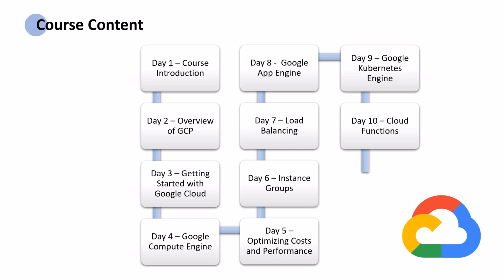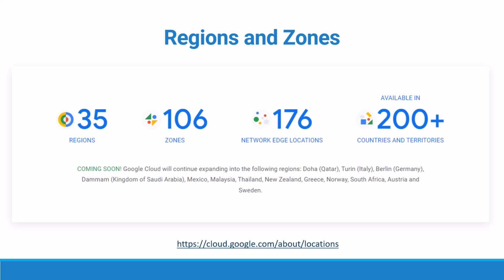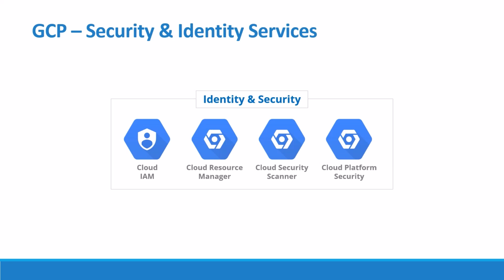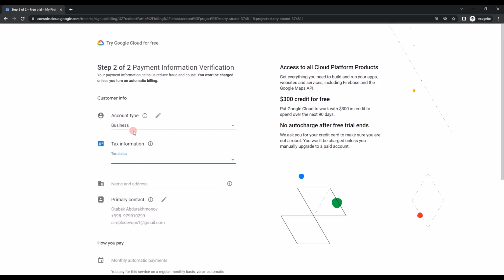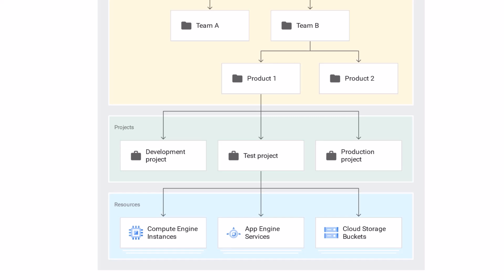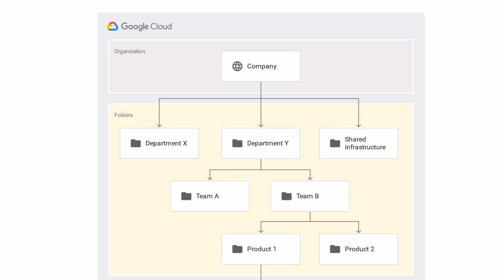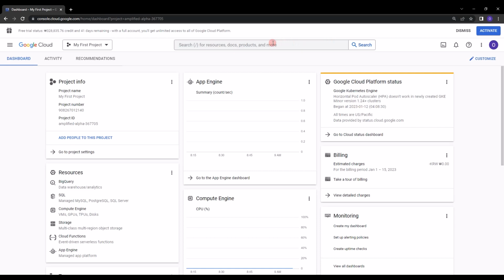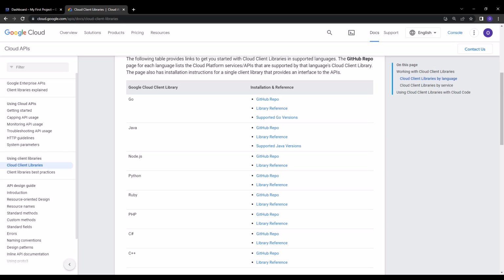30 Days of Google Cloud: The Complete GCP Beginners Bootcamp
0:00 Course Introduction
0:35 Course Content
1:53 Course Structure
3:18 Overview of Google Cloud
3:45 Regions and Zones
5:29 Building Blocks of GCP
7:32 GCP Services
12:10 Signing Up with GCP
15:52 Getting started with Google Cloud
16:28 Google Cloud Resource Hierarchy
25:44 Interacting with Google Cloud
25:56 Interacting with Cloud Shell
30:58 Interacting with Client Libraries